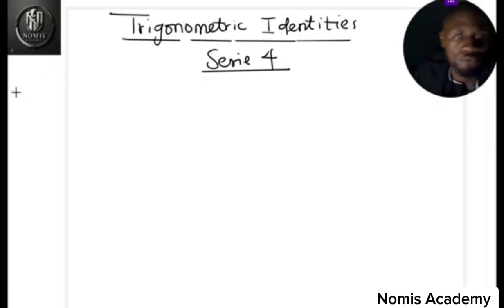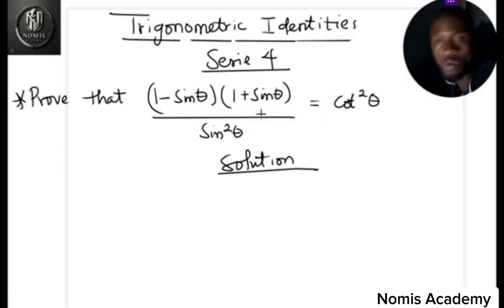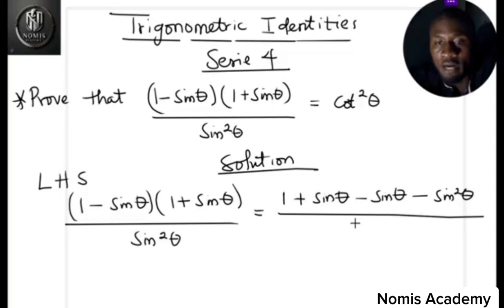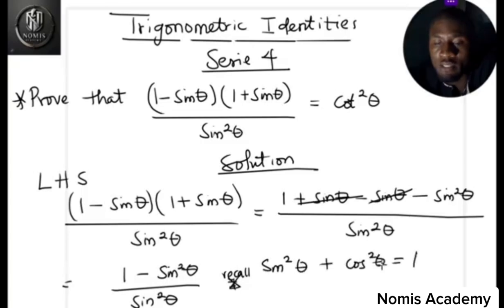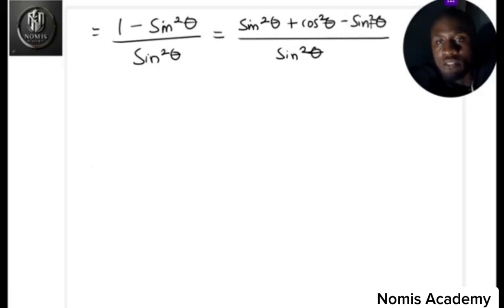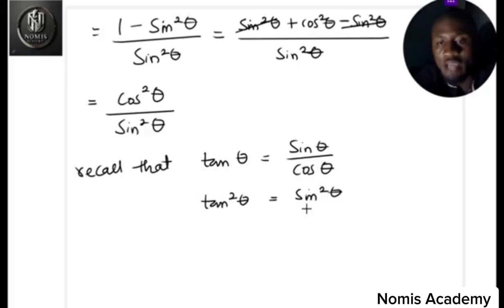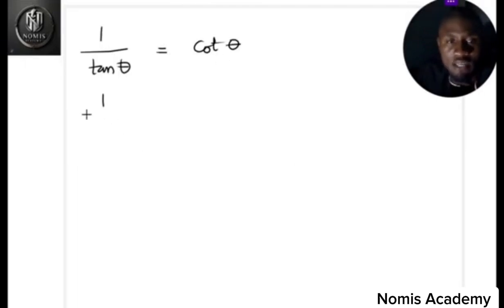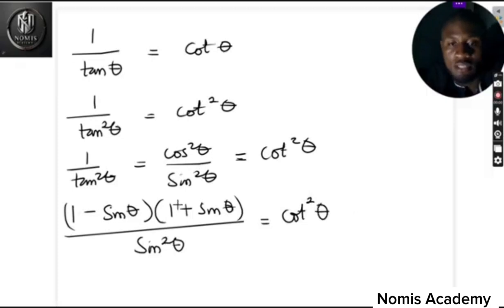Trigonometric Identities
series 4